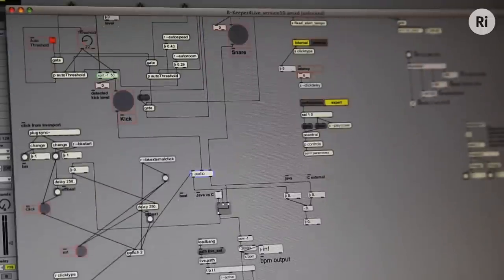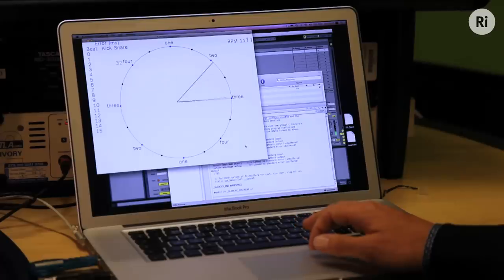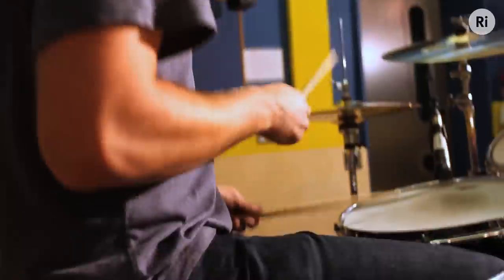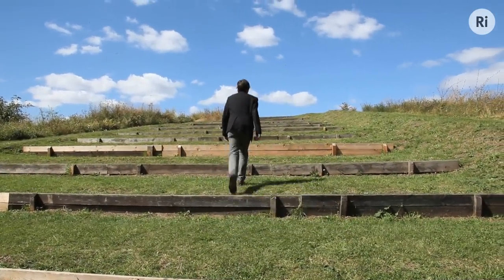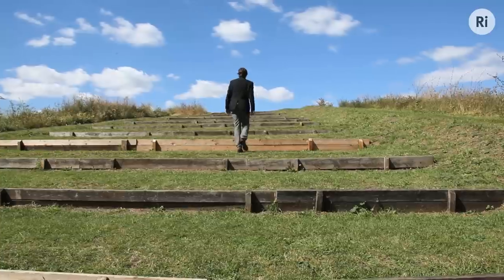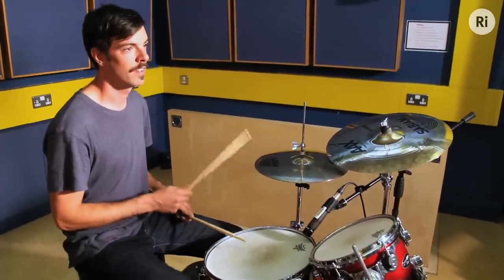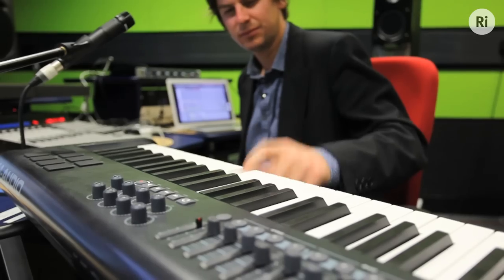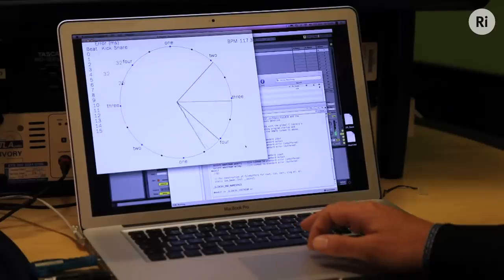Synchronising drum beats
Human beings naturally keep time to the rhythms of music and, just as orchestras have a conductor, live bands also need to stay in time.

Traditionally a drummer listens to a 'click-track' to set the pace of a band's tempo. However, Andrew Robertson, a Sound Engineer at Queen Mary University London, has been trying to unshackle a drummer from rigidly following a set beat by engineering software that can instead monitor and follow the drummer.

With his software a band can trigger computer controlled samples and effects that are timed accurately to a drummers tempo. Placing tempo control in the hands (or sticks) of a drummer in this way allows them to slow things down or speed things up, as and when they choose.

In theory, this produces more fluid and expressive performances -- and, ultimately, more interesting music. But how successful is this system at moderating tempo? And could a real drummer tell the difference between a tempo matched by a human or by the machine.

This film is part of a project funded by the Royal Academy of Engineering to develop the on camera  communication skills of engineers across the UK.